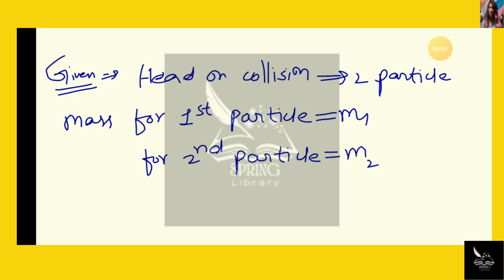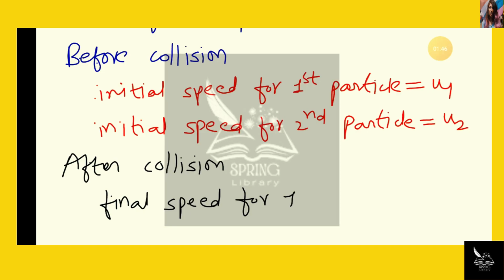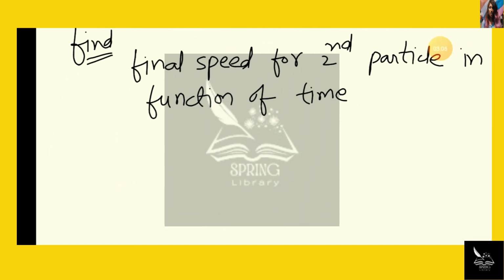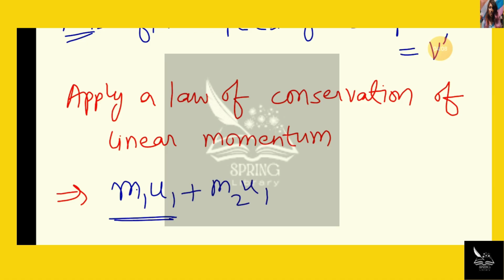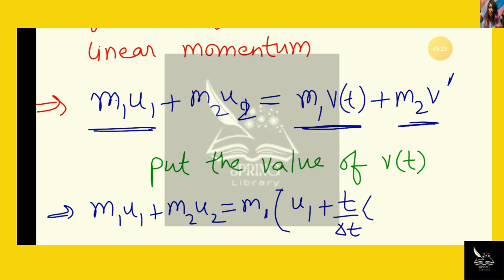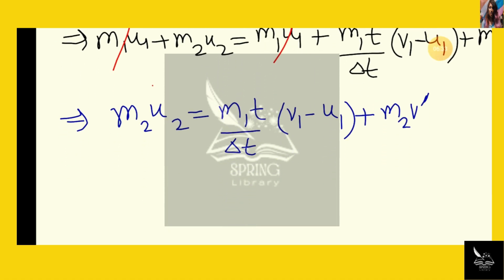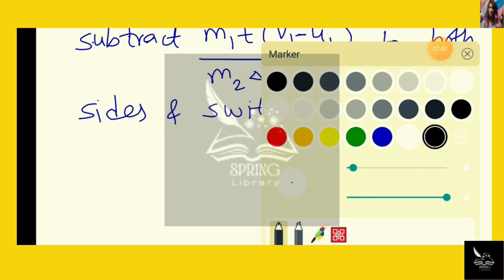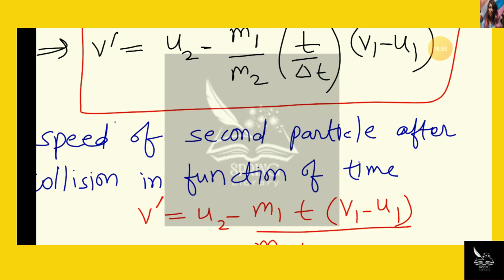Consider a head-on collision between two particles of masses and . The initial speeds of the parti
Consider a head-on collision between two particles of masses and . The initial speeds of the particles are and in the same direction. The collision starts at and the particles interact for a time interval . During the collision, the speed of the first particle varies as Find the speed of the second particle as a function of time during the collision.